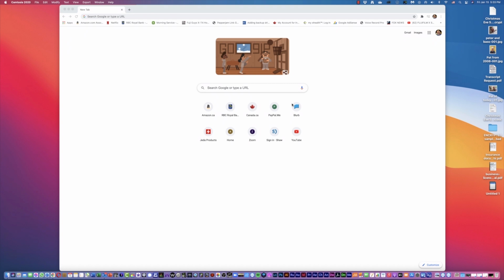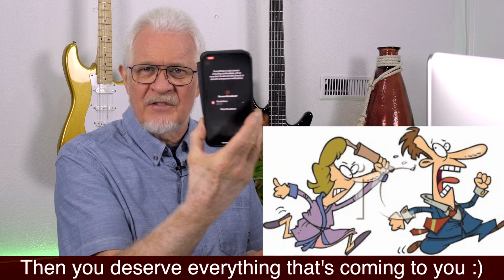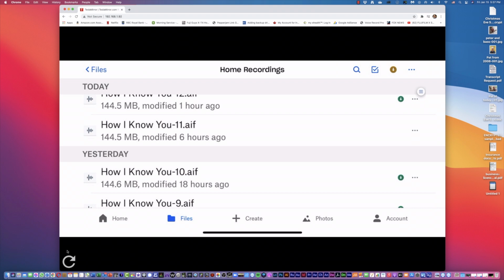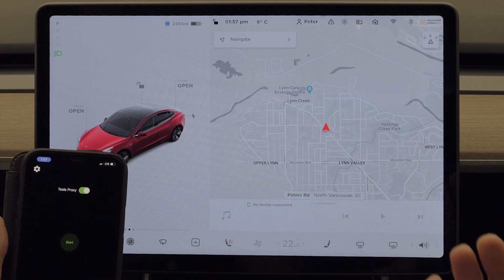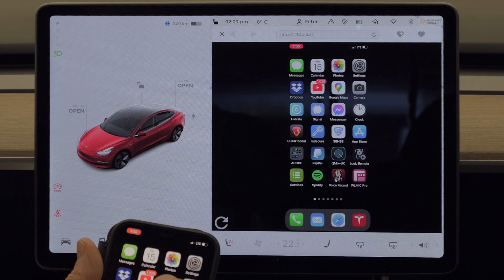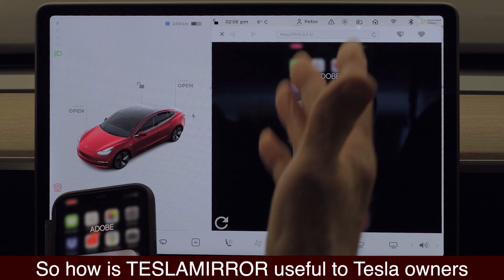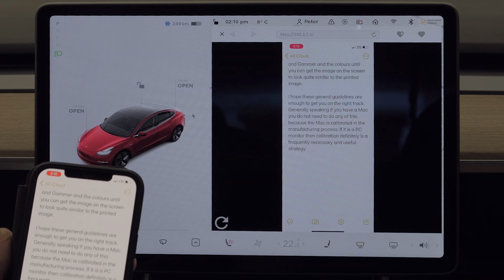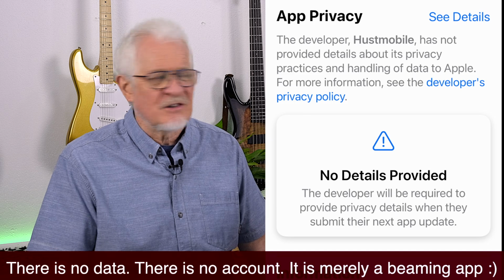TESLA APPS: Is the TeslaMirror App worth the money? (A new series on Tesla Apps)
While we wait with baited breath for the arrival of FULL SELF DRIVING BETA to arrive in Canada, and while we watch, sick with envy, while our Covid-dodging cousins down south get to post endlessly about the fun they're having testing it out, we can't just sit back and do nothing. SO... a new short series on TESLA APPS for your phone. The good, the bad and the ugly. Today's offering: TESLAMIRROR. Honestly, I like it but have one reservation. Jump in and watch right through and decide if it's for you too.